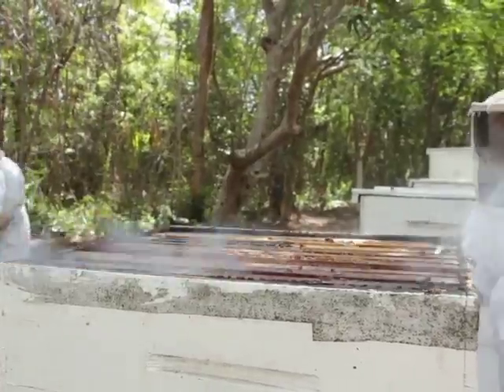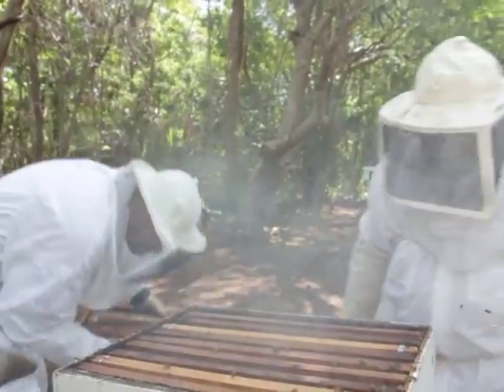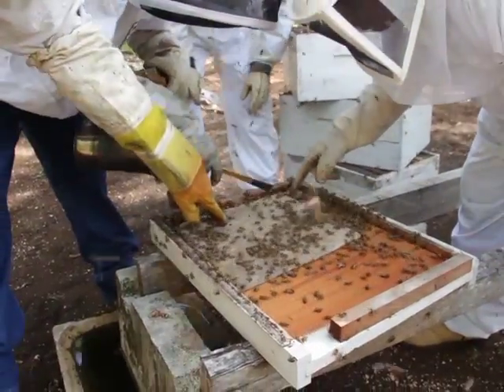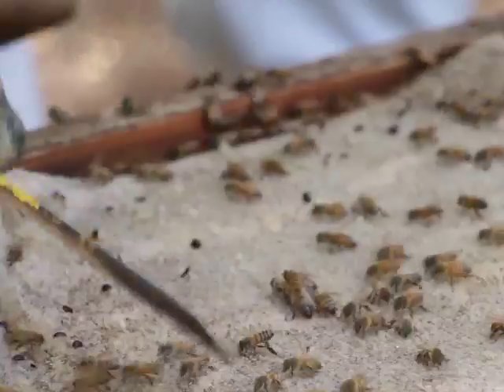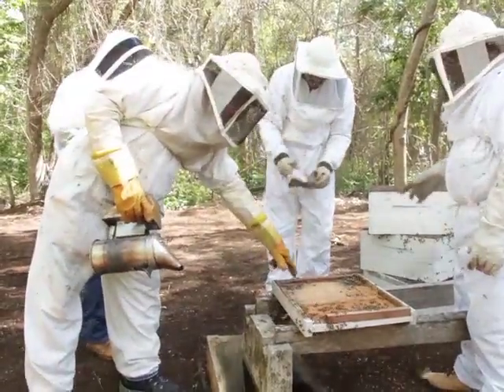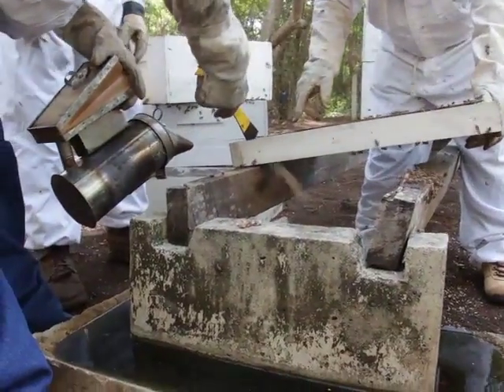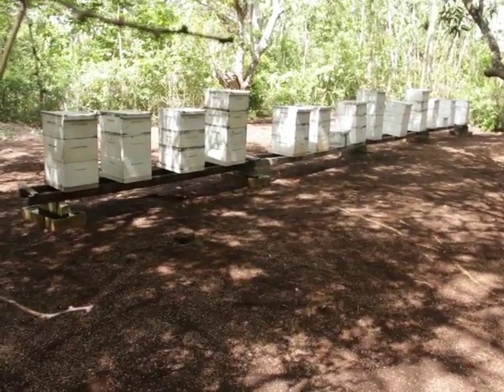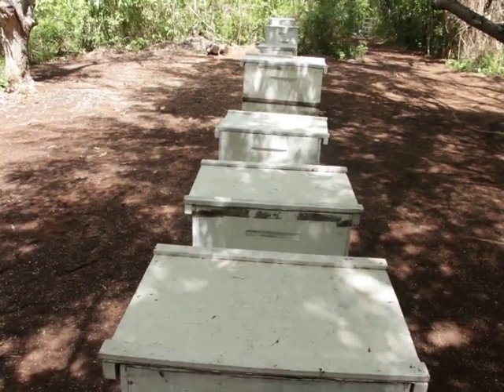Sarteneja Honey Producers Association Fight Small Hive Beetle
Last month we told you about a donation of small hive beetle traps that was handed over to the Ministry of Agriculture.  Those traps are to be used to control the pest that has taken over bee colonies in the Orange Walk and Corozal Districts. It is a pest that is native to the African region, but made its way to the Americas.  About three years ago, the small hive beetle was first detected in northern Belize.  Authorities managed to suppress the pest, but in recent months, there has been a resurgence of the beetle, again in the north.  Today, News Five’s Andrea Polanco went to visit with a beekeeper in Sarteneja.  In the following story, she tells us more about the impacts of this pest and what the Ministry of Agriculture is doing to assist the farmers.